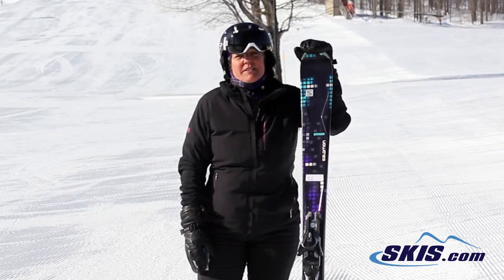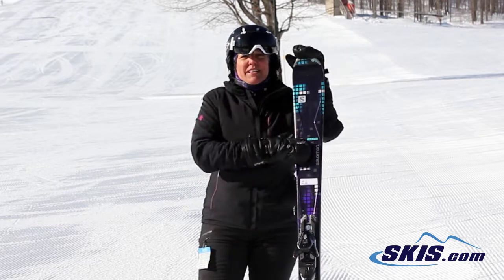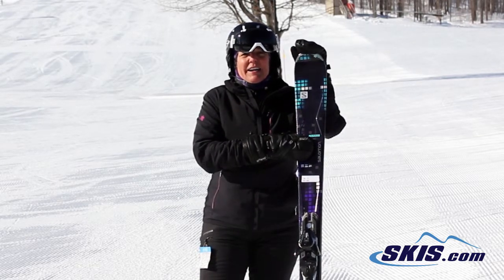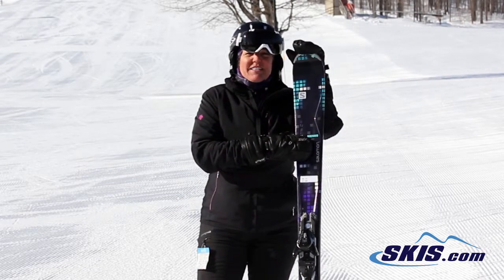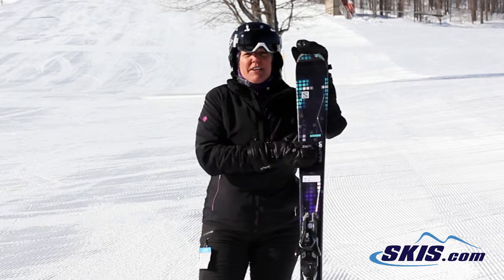Linda's Review-Salomon Quartz Skis 2015-Skis.com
The new Salomon Quartz is a perfect ski for the advanced to expert skier that is looking for a ski that will make smooth and lively turns on the hard pack. Built with Salomon's Light Density Wood Core with a single Ti Layer the Quartz give you a stable ski that will not be overly heavy, and still have a very quick and lively feel. The new All Terrain Rocker 2.0 has a little more Rocker in the tip to engage your turns quicker, and dampen out vibrations. Slight tail rocker has been added to release you out of your turns effortlessly. RKS (Rocker Stabilizer) makes the Quartz ski smoother without any extra tip wobble by adding a 3D layer of composite fiber in the contact zones, and improves your control. Salomon also has the X-Chassis that has extra reinforcement to give you more torsional stiffness for better edge hold in ice or firmer slopes. If you are looking for a ski that will crush it down the groomers with a light and lively feel that will be stable no matter how fast you ski, the Salomon Quartz will not disappoint you.